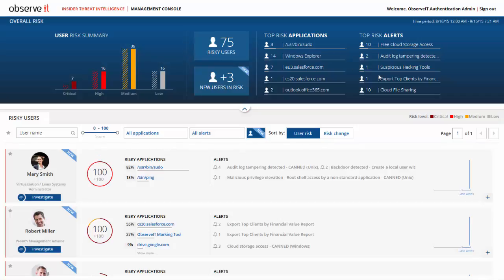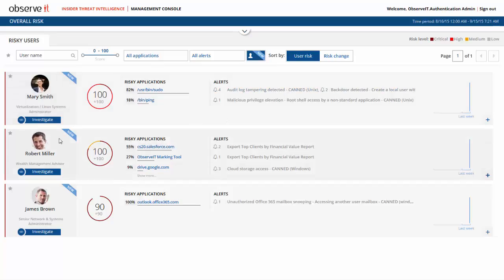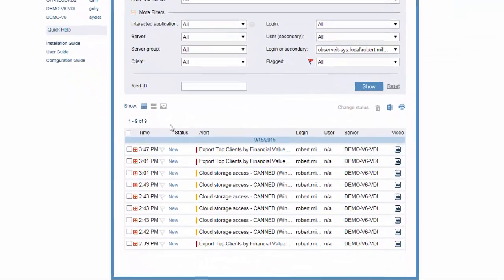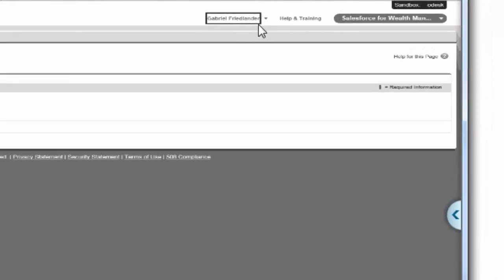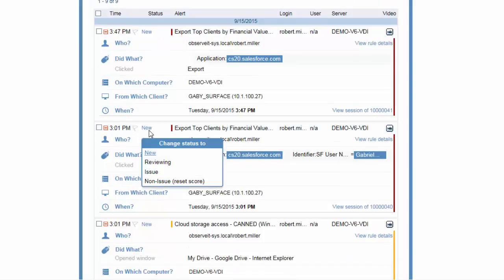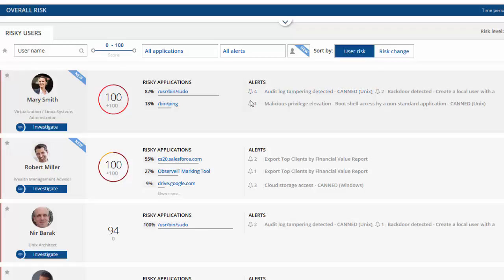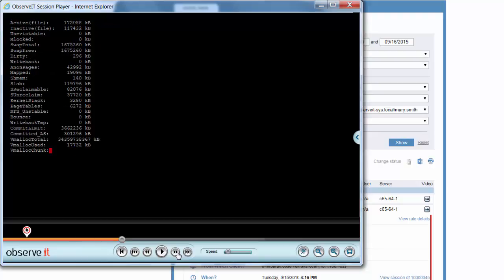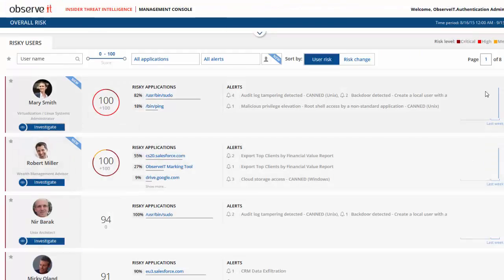Detect trusted users who do authorized things with a malicious intent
This is a 6 min demo video of how ObserveIT insider threat platform detect trusted users who do authorized things with a malicious intent